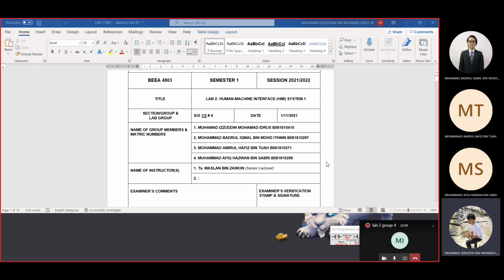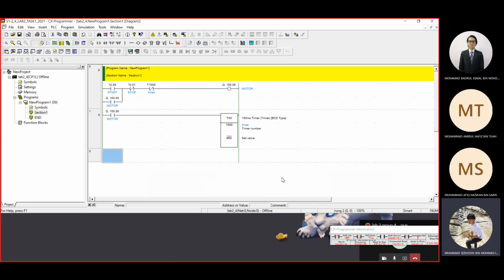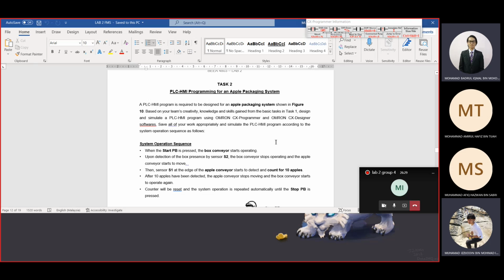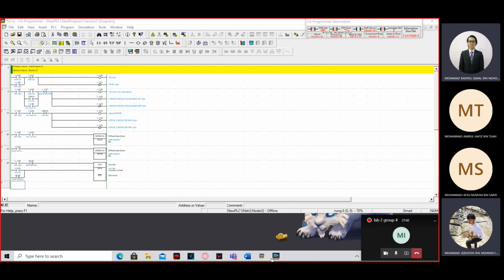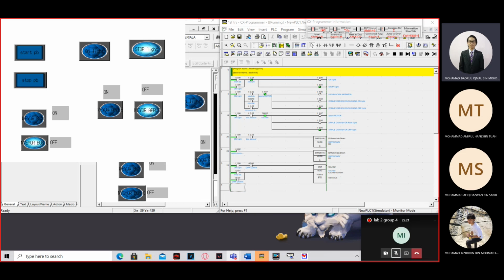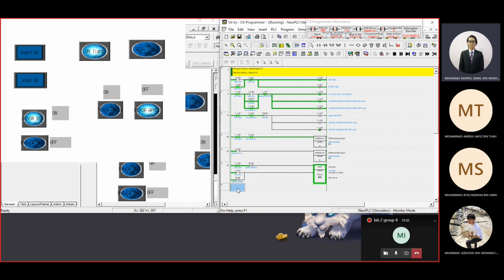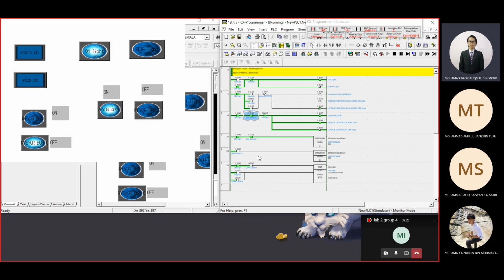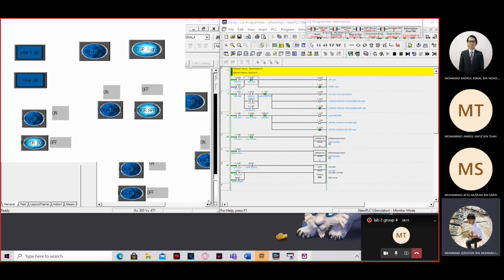LAB 2 GROUP 4 S1/2